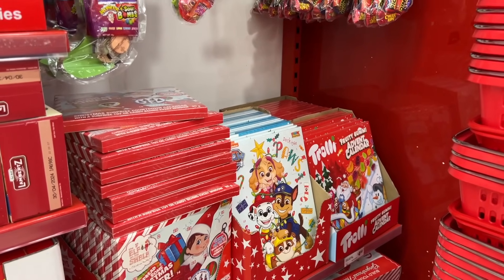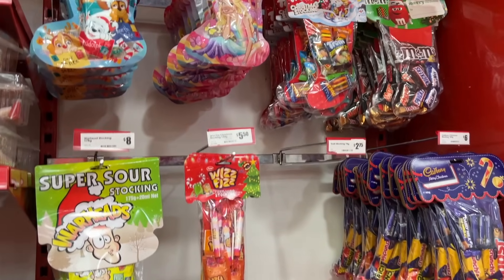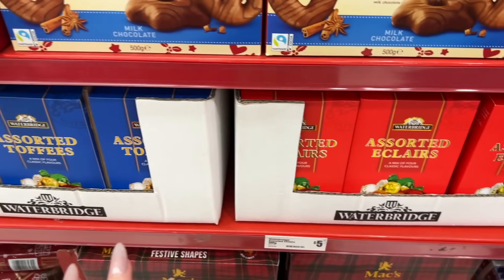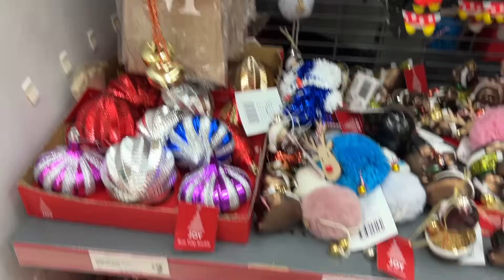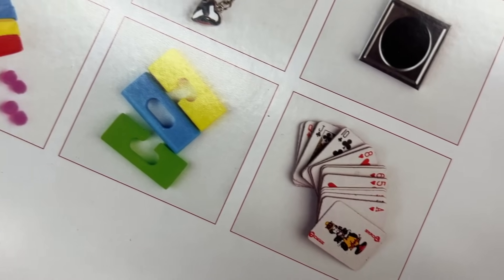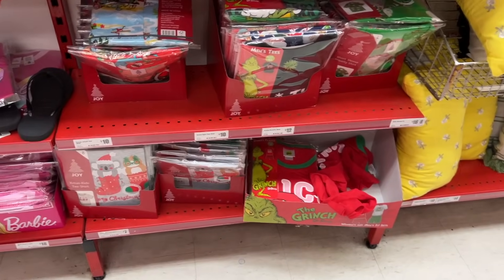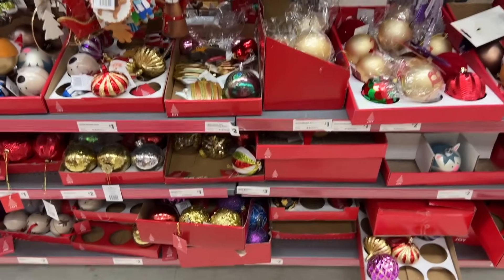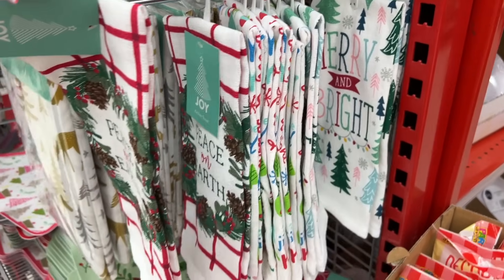The Reject Shop Christmas Range '23 | Vlogmas Day 3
Welcome to another shop with me, today we are checking out the Reject Shop Christmas range for 2023.